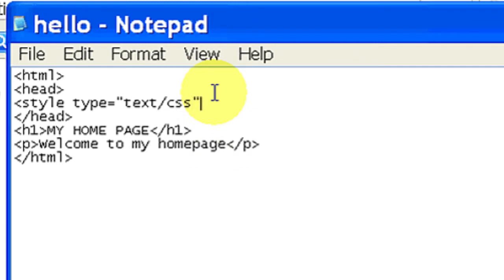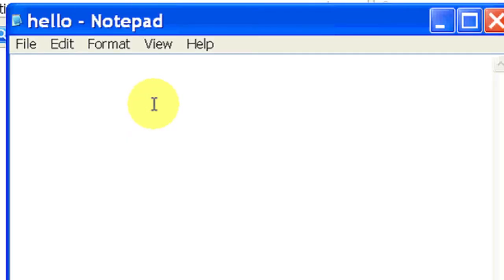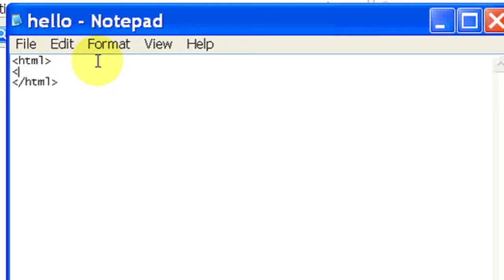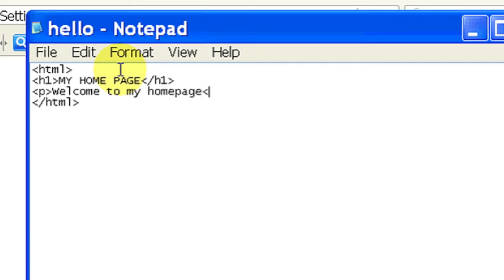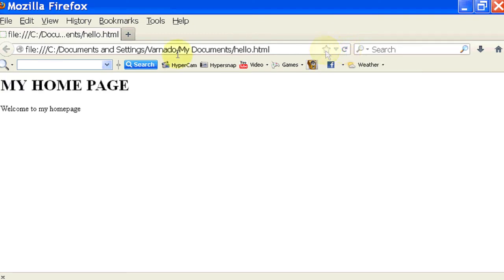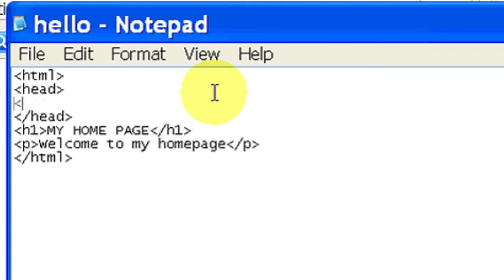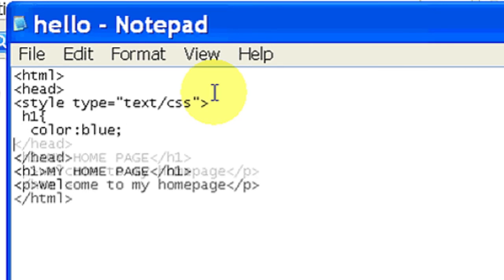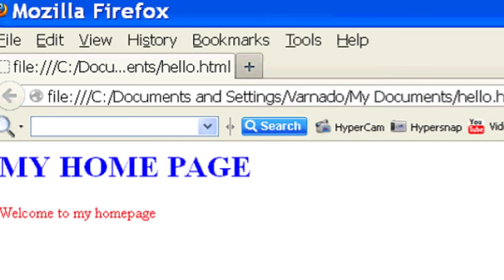How to Create a Basic Webpage Using HTML Notepad : HTML, CSS & More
Creating a basic webpage using HTML is something that you want to do in an editor like Notepad. Create a basic webpage using HTML with help from a self-taught web developer with skills in PHP, JQuery, Ajax, HTML and CSS in this free video clip.

Series Description: Computer programming involves a lot more than just basic HTML - it also involves languages like CSS or JQuery. Get tips on HTML, CSS and more with help from a self-taught web developer with skills in PHP, JQuery, Ajax, HTML and CSS in this free video series.